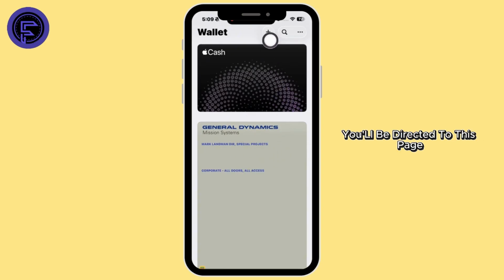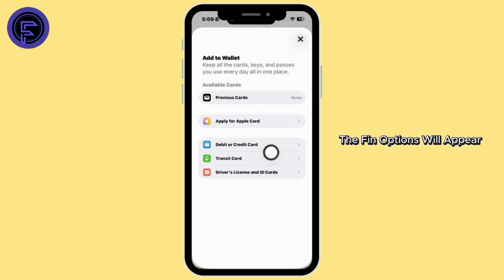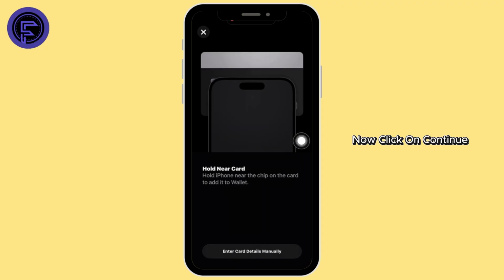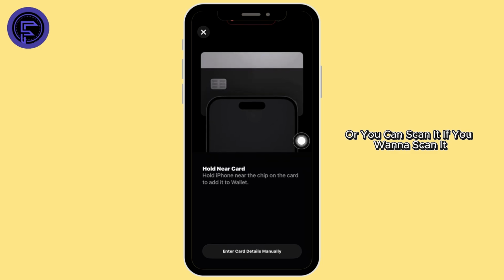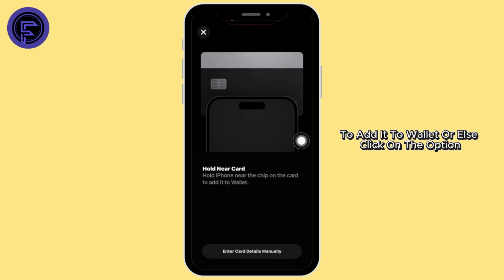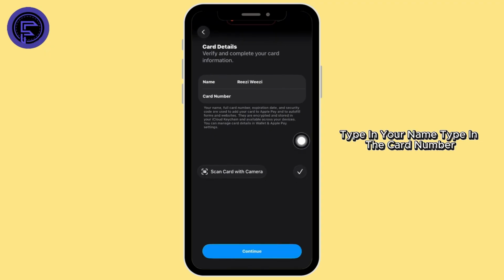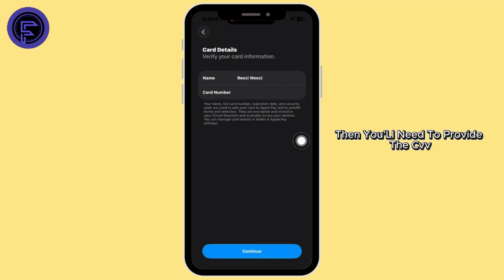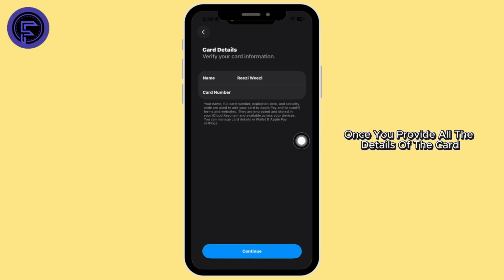How to Set Up Apple Pay on iPhone | Step-by-Step Guide (2025)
Ready to make contactless payments with your iPhone? This quick 90-second tutorial walks you through how to set up Apple Pay step by step in 2025—fast, secure, and easy!

Perfect for first-time users or anyone switching devices.

Timestamps:
00:05 – Intro
00:30 – Add your card to Apple Wallet
00:50 – Verify card & activate Apple Pay

• Open the Wallet app and tap the + icon.
• Scan or enter your debit/credit card details.
• Follow on-screen instructions to verify with your bank.
• Set your default card and you're ready to tap and pay!
• Works with iPhone 8 and newer running iOS 17 or later.